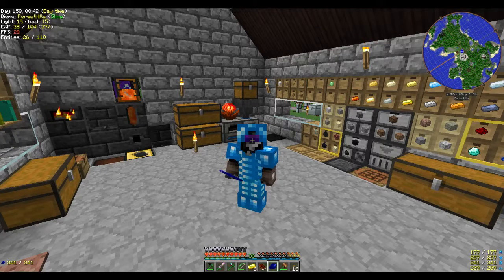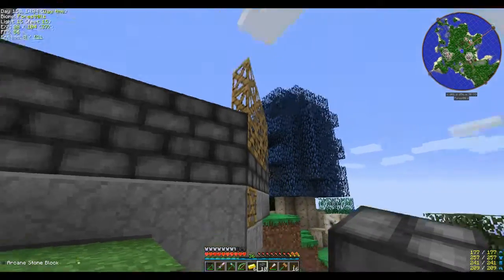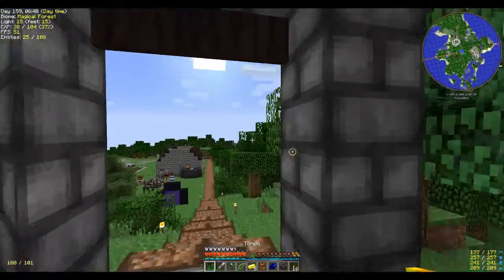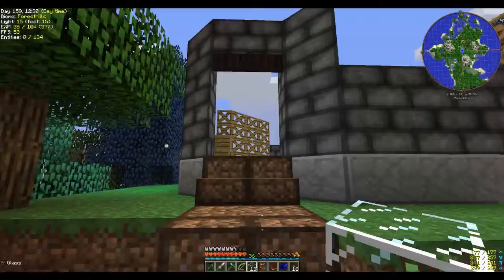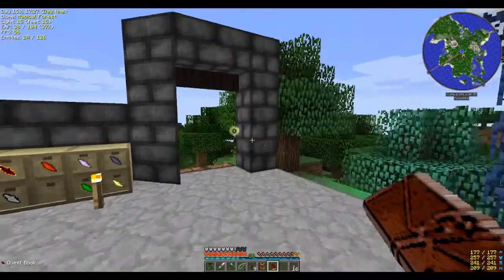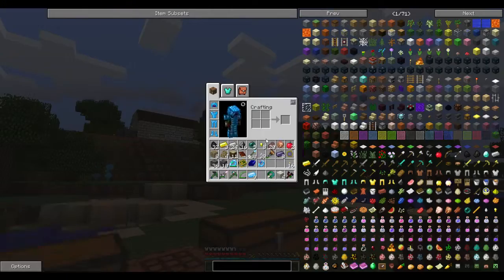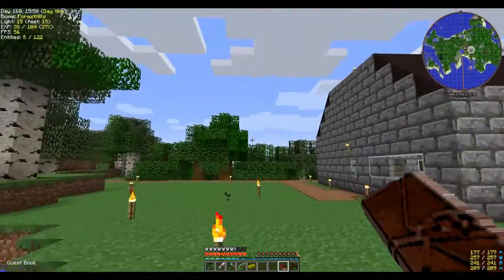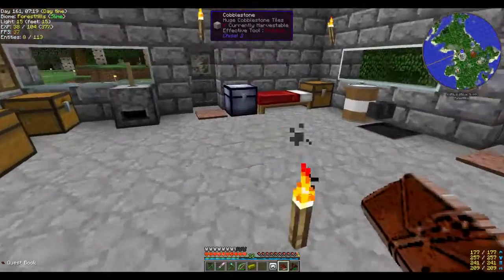Minecraft Let's Play : Pickle Pack Magical 2 - Part 8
Today we do some Thaumcraft, a little Botania and a few misc quest hand ins.

Pickle Pack : Magical 2 by BlakeBr0